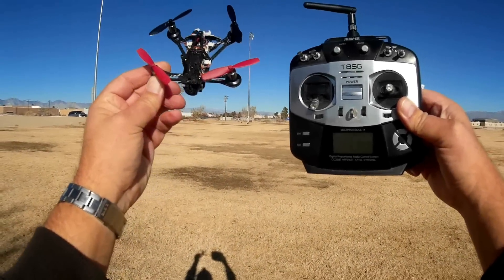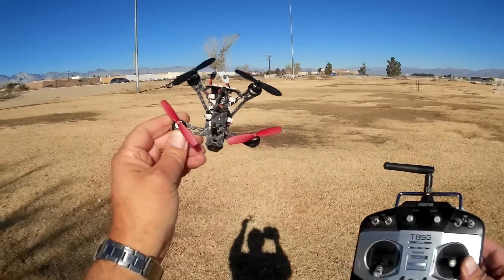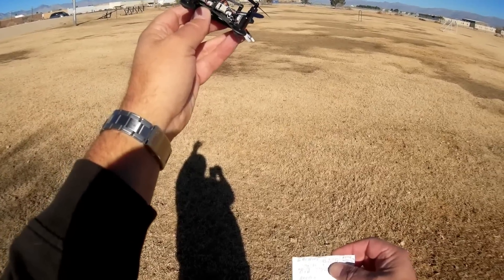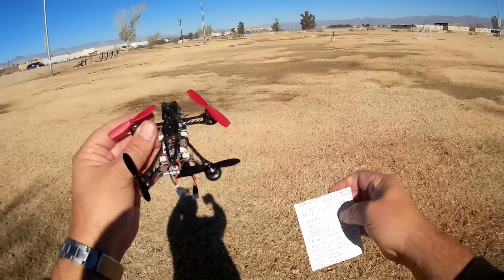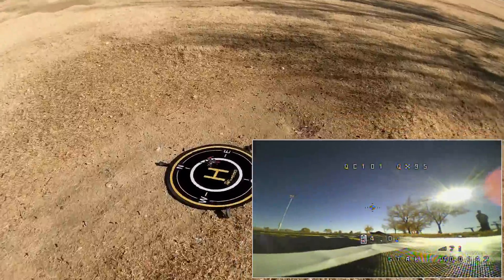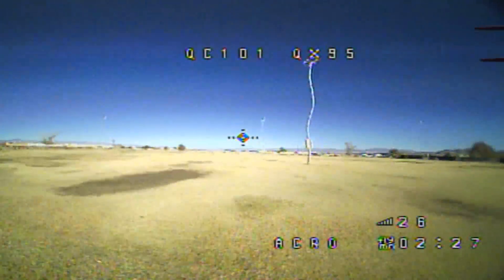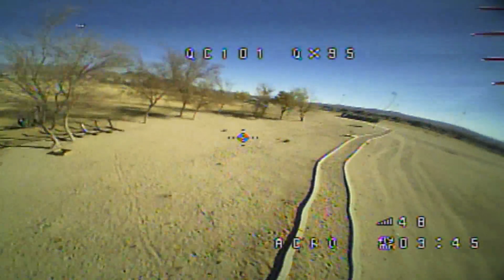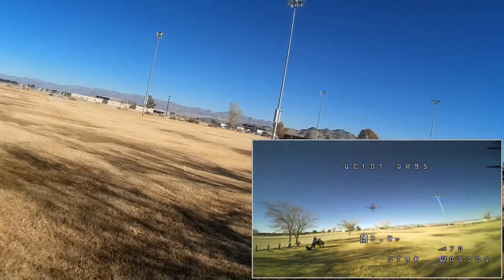Eachine QX95S Upgraded Micro FPV Racer Drone Flight Test Review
The popular QX95 micro rFPV racer has been upgraded with many new features. Although with brushed motors, they are powerful, making this a fast little brushed racer.  And the motors can be easily replaced if needed.  Pretty impressive flier at half the price of a brushless micro FPV racer.

Pro's
- F3 Omnibus loaded with Betaflight 3.2.1.  Micro USB port is easily accessible.
- Peppy brushed micro.  It is a fast little flier.
- Available BNF for Frsky, Flysky, and DSM2/DSMX
- 600TVL 25mw 48 channel NTSC/PAL AIO camera.  Camera is easily pointed up or down via a swivel point for varied flight pitch/speed.
- On screen display.  RSSI available on OSD for Frsky version.
- Plug in, easily replaceable motors.
- 3.7V 450mah HV battery gives over 4 minutes flight time
- Bright LED tail plate.
- Beeper

Cons
- Swivel point for the camera is "wiggly", creates video jello in flight.
- Stock PID's need some tuning for this little brushed quadcopter.  It wobbles in hard turns.

MUSIC LICENSE
"Awel" by stefsax